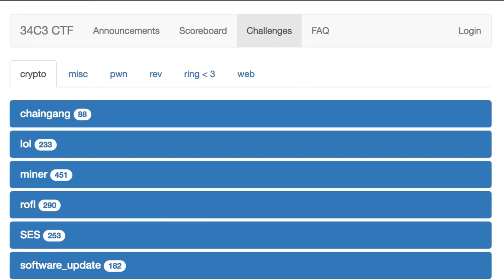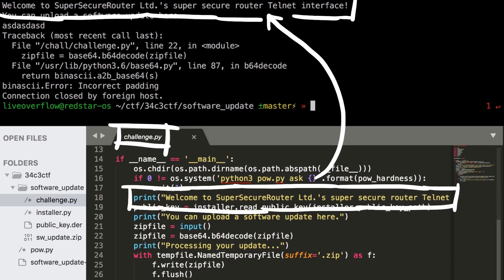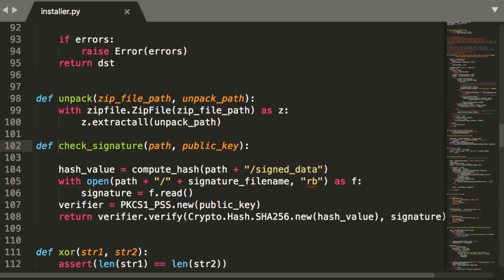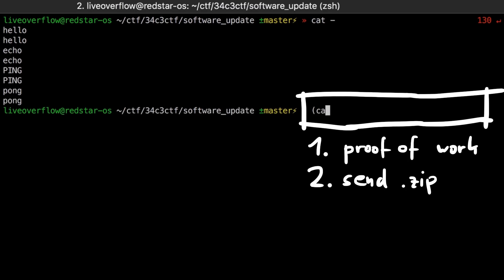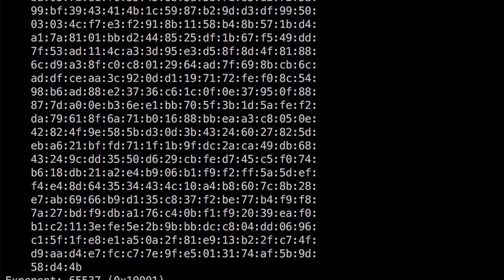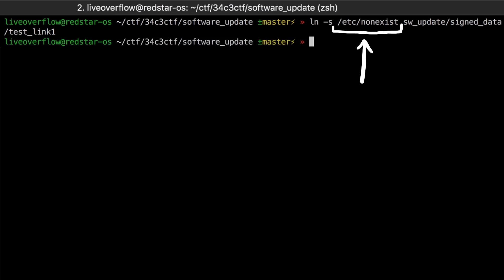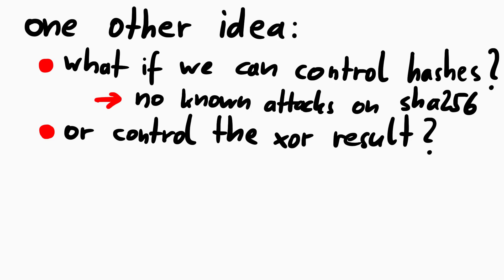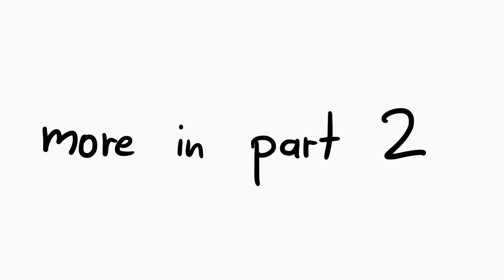Python code audit of a firmware update - 34C3 CTF software_update (crypto) part 1/2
This challenge from the 34C3 CTF implemented a software update in python. In part 1/2 we try to understand the code and think about possible attacks.

-=[ ❤️ Support ]=-

-=[ 🐕 Social ]=-

-=[ 📄 P.S. ]=-